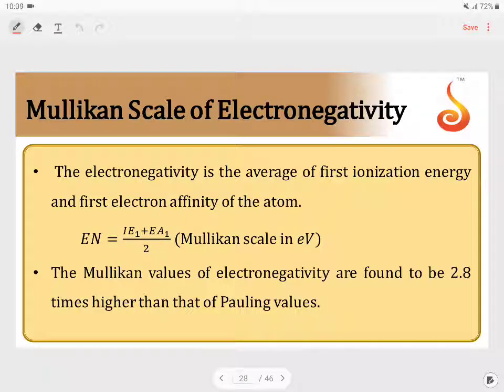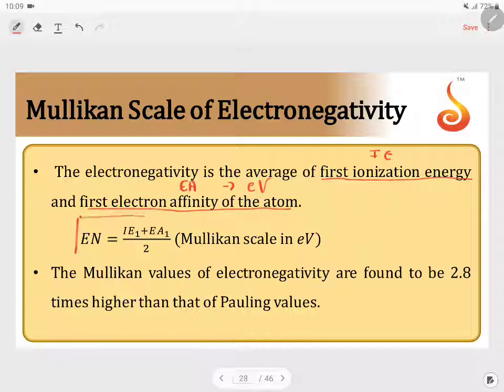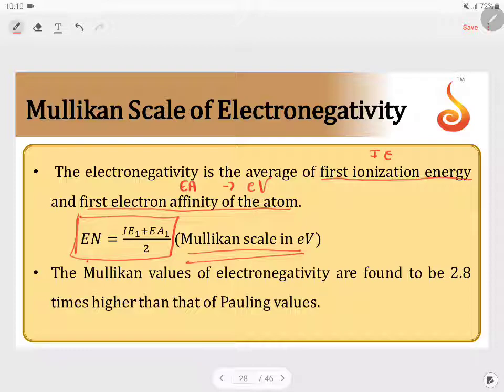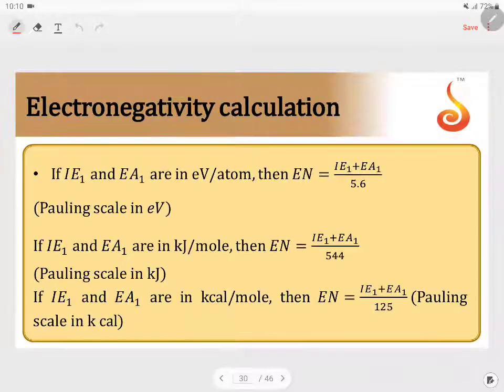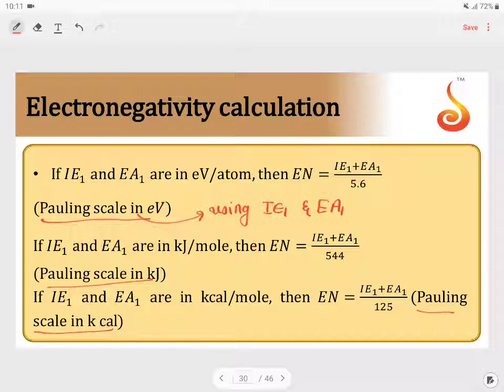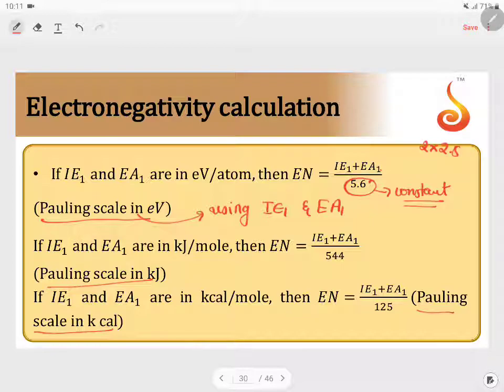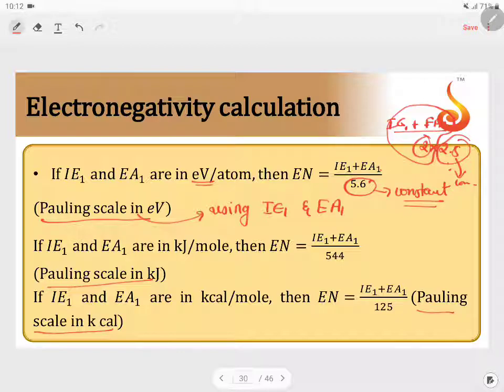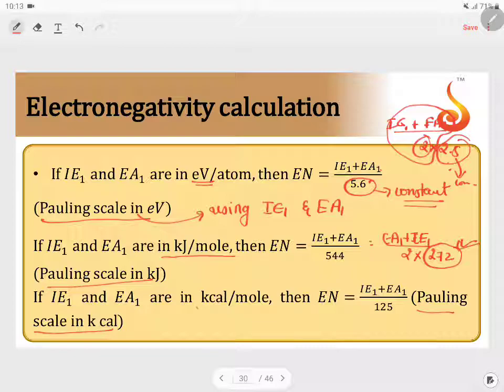PU 1 | JEE S2 | May Batch | Chemistry | Periodic Classification | Lecture 01 | Slide 19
Welcome to Concept Videos for JEE! This slide will explain Periodic Classification. We will focus on Mullikan Scale of Electronegativity. We are sure you will have an effective learning experience.